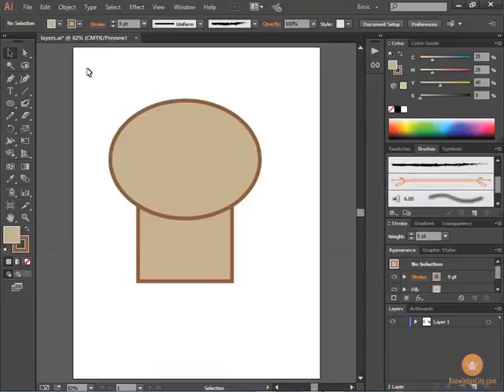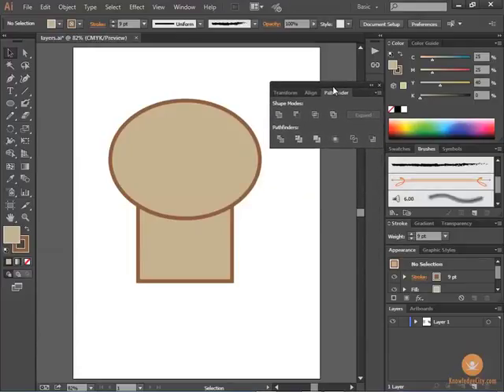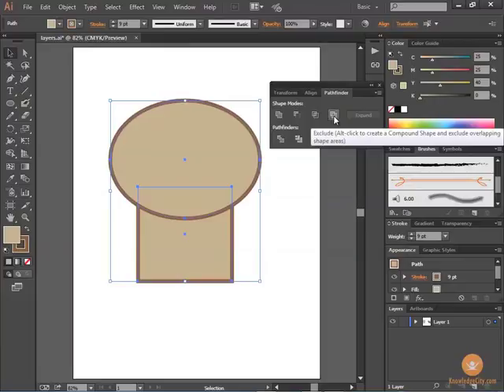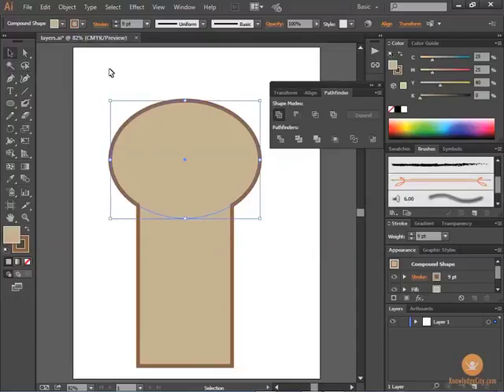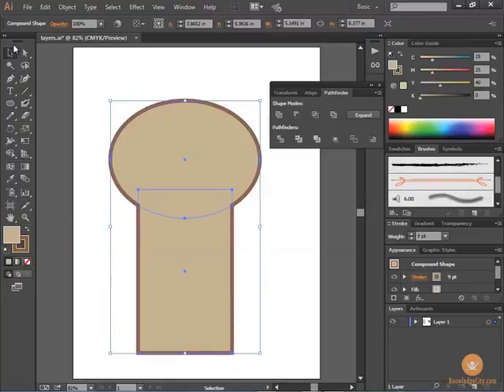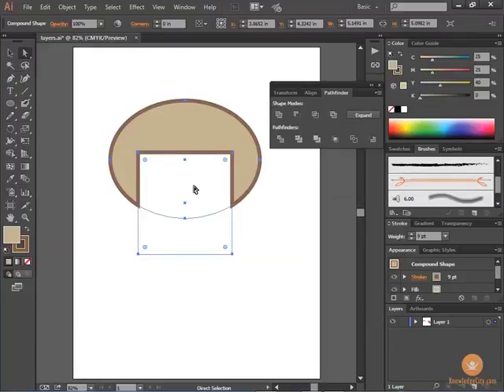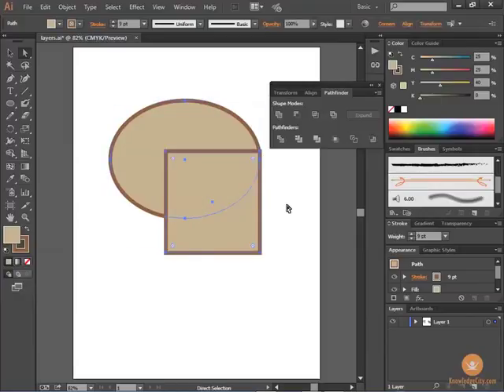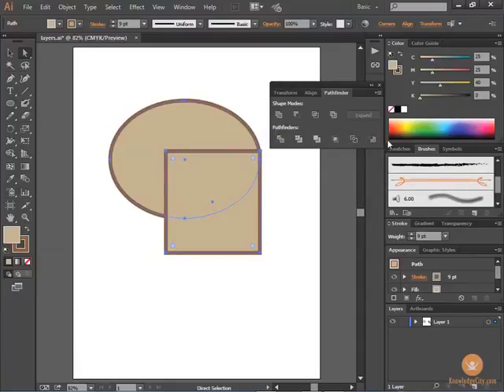Illustrator CC tutorial: Path Finder | Knowledgecity.com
If you want to edit shapes but no have them permanently edited is when the path finder tool comes in. This lesson will show how the use the path finder tool.

Featured Course Lessons:
Definition of Vector Graphics vs Pixel-based Graphics
Formulas, paths, strokes and fills.
New Document settings
Workspace: Document Window, Tools, Panels
Toolbar
Drawing shapes
Control Panel options
Drawing lines
Selection Tool
Direct Selection Tool
Converting from the Control Panel
Corners and Smooths
Converting
Adding or removing points
Joining
Tracing Images
Tracing - First Pass
Tracing - Finessing
Curvature tool
Scissors tool
Knife tool
Arranging on one layer
Sub-Layers
Using Multiple Layers
Layer options
Pencil Tool
Brush Tool
Blob Tool
Eraser Tool
Shape Builder
Path Finder
Transform Tools
Rotate
Reflect
Scale
Shear
Free Transform Tool
Width Tool
Transform Menu items
The Transform Panel
Align and Distribute
Fills
Strokes
Swatches Panel
Gradients Panel
Gradient Tool
Patterns
Using a Gradient Mesh